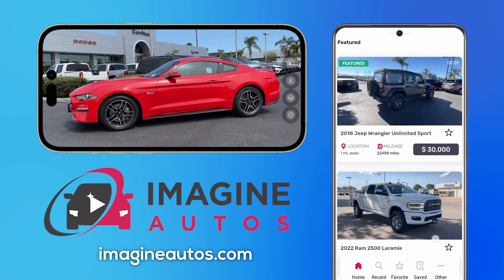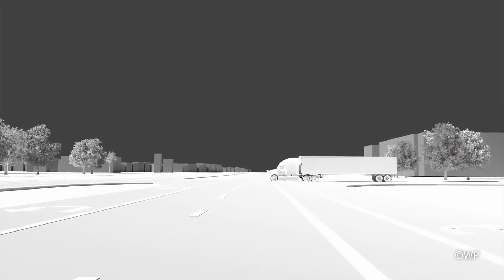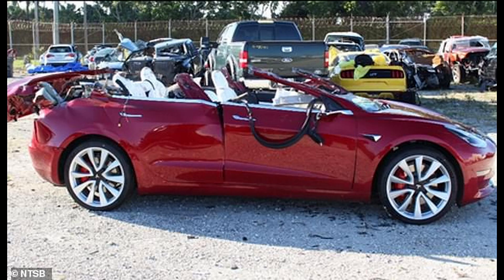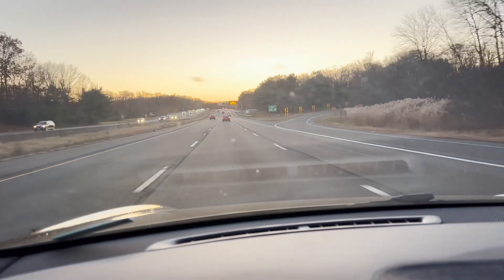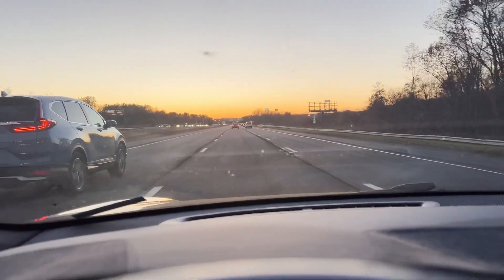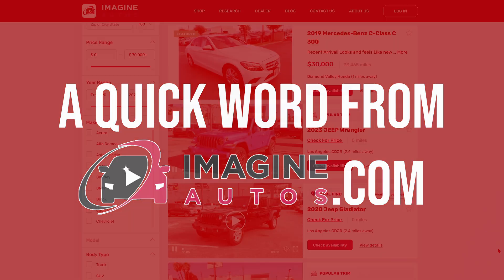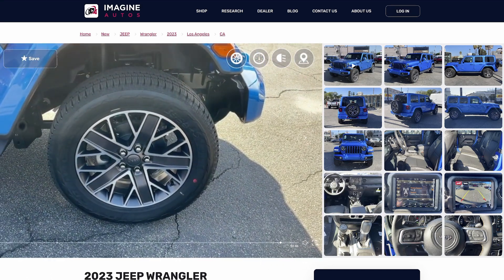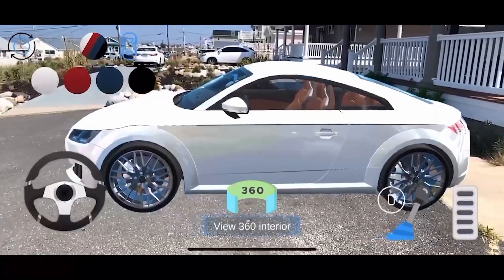Tesla Phantom Breaking Mystery Solved!!!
After months, we think we solved the mystery of the Tesla Phantom Braking problem that started after an over the air update.

In our previous video, we dive in to the mystery of the possible reasons many models of Tesla started to Phantom Brake when there were no issues before. After noticing it Phantom Braking at the same spot on the highway everyday, we had our clue.